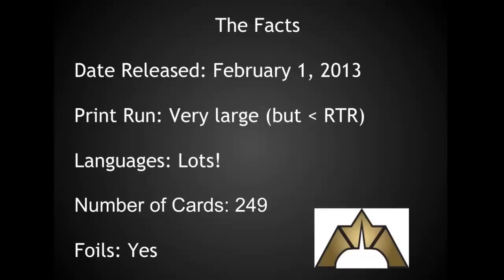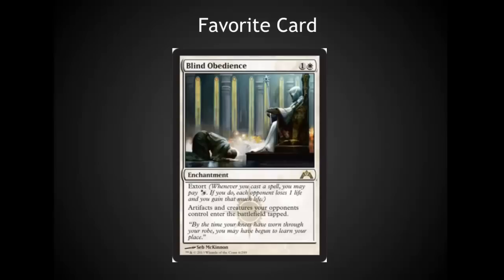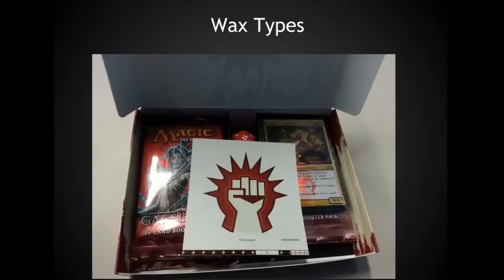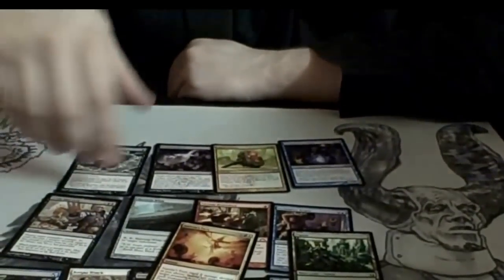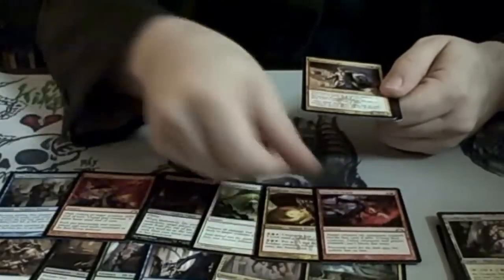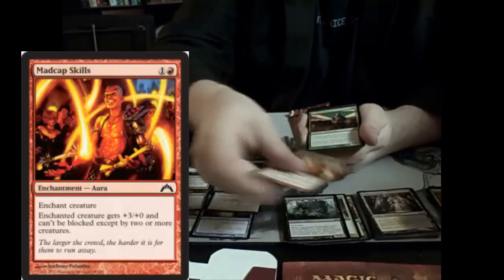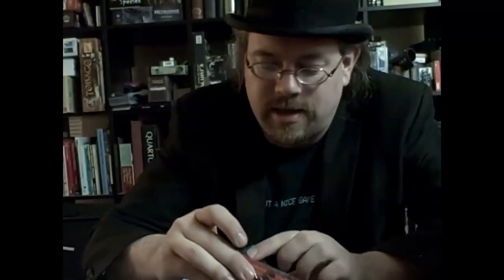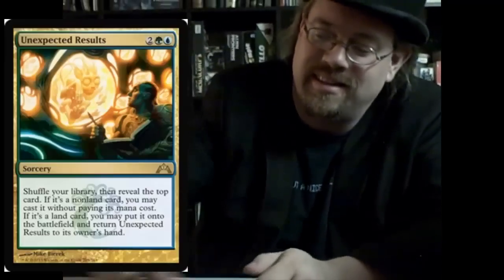Pack Crackening #1 - Gatecrash 3 Boosters + Fat Pack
The first in series of pack openings that will span the first 20 years of magic.